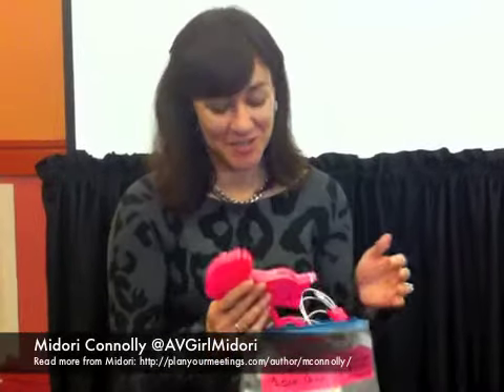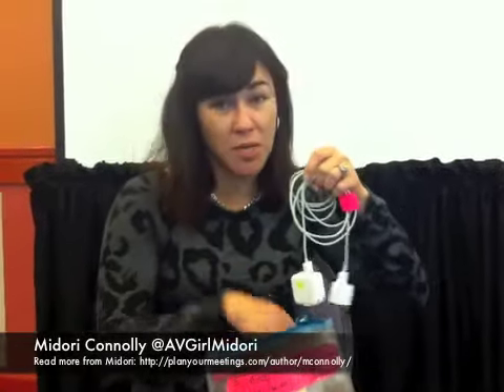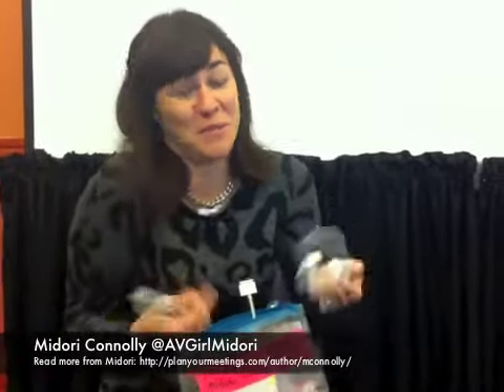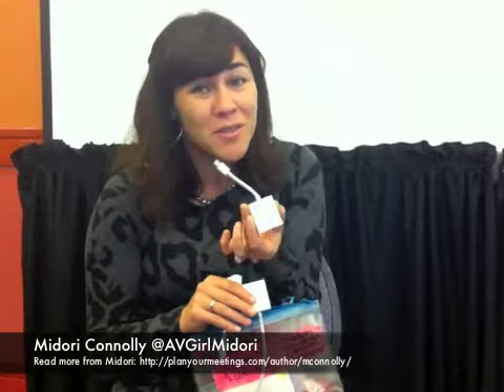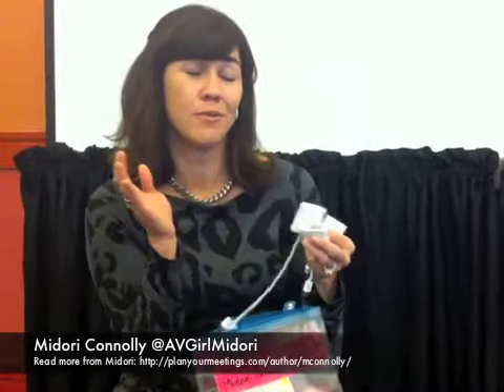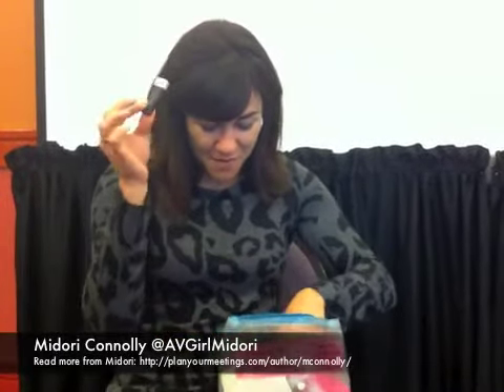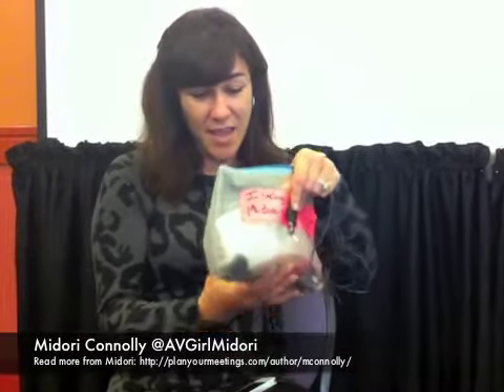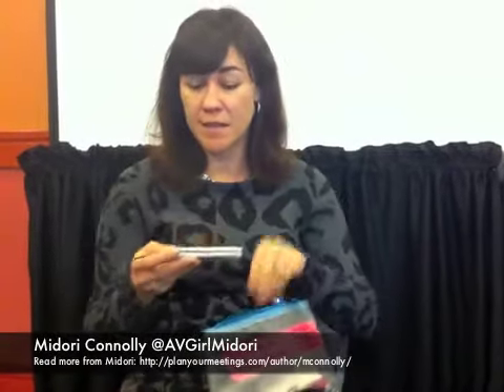Troubleshooting AV: What meeting planners should keep in their travel kits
Traveling from conference to conference, you need more than just stamina. No idea what a dongle is or what you should keep in your emergency AV kit? In this brief video, Chief AV Girl Midori Connolly shares the items she never leaves home without. For the full story and more AV advice, To read more of Midori's AV advice columns, go